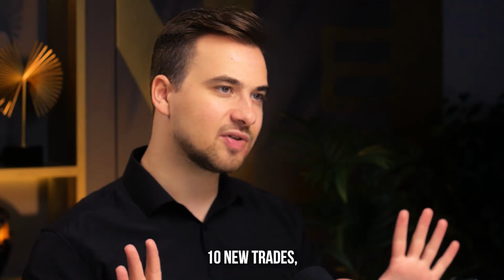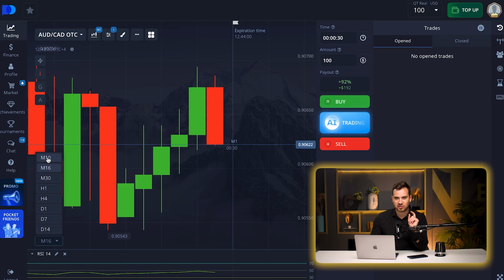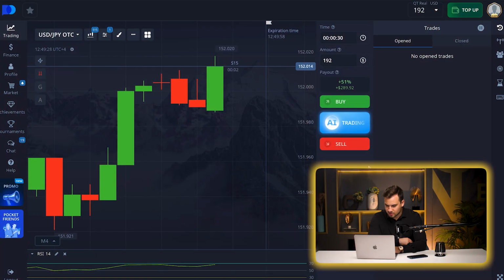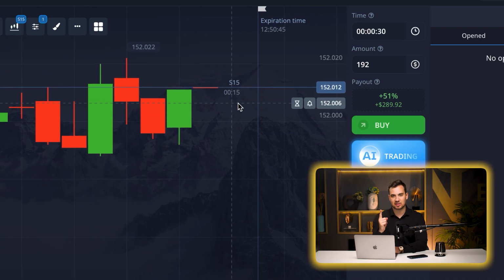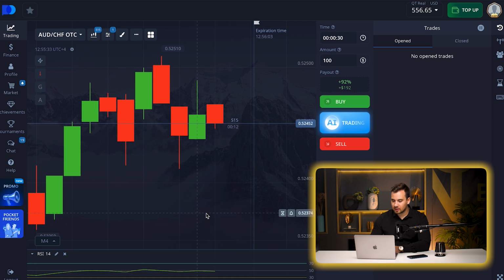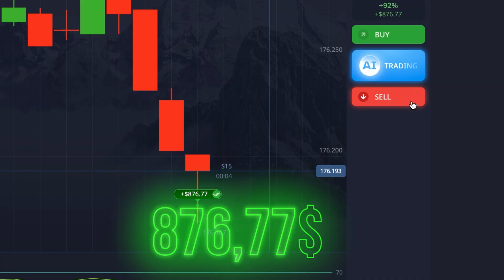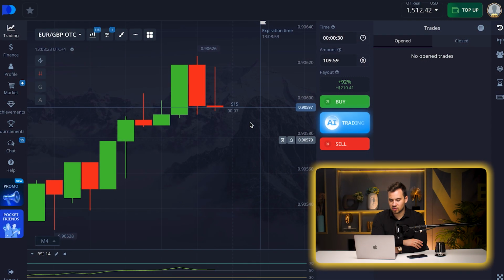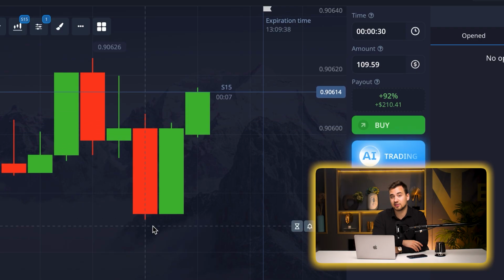10 Trades to Multiply $100 Using RSI Strategy | Live Trading Challenge (Day 3)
Trading isn’t about gambling or pressing buy and sell randomly — it’s about structure. In this session, I take $100 and only 10 trades to test my approach with the RSI indicator. Instead of using RSI like a simple "traffic light" as most beginners do, I combine it with price action, support and resistance levels, and confirmation candles. This way, every trade has logic, and losses become lessons instead of setbacks.

In this video, you’ll see me set up the chart step by step, adjust RSI for real conditions, and execute trades with discipline. Some setups work out perfectly, others show why waiting for confirmation matters — but together they prove how even a small account can be traded systematically.

This is part of the open $100 trading challenge on Pocket Option, and you’ll see all trades, results, and key decisions without edits. Stay until the end to catch the final breakdown of what worked, what didn’t, and how to apply these lessons in your own binary options trading.

🚀 On Alexander Trading Academy channel, I share daily live sessions, trading strategies, and practical breakdowns from my 6+ years of experience.

📈 Trading Session Breakdown:

00:00 — $100, 10 Trades and the RSI Challenge Explained
01:18 — Trading Setup: Timeframe, Candlesticks, RSI Settings and Key Levels
01:56 — Trade 1 (EUR/USD): RSI in Oversold Zone with Support Bounce
02:32 — Trade 2 (USD/JPY): RSI Near 70 and Reversal from Resistance
02:56 — Trade 3 (GBP/USD): Breakout Confirmation with Rising RSI
03:23 — Trade 4 (AUD/CHF): Weak Oversold Signal and Failed Bounce
03:49 — Trade 5 (EUR/JPY): RSI Above 70 and Clear Reversal Setup
04:10 — Trade 6 (USD/CHF): Overbought Signal Confirmed by Red Candle
04:31 — Trade 7 (AUD/USD): RSI at Support with Green Candle Bounce
04:53 — Trade 8 (EUR/GBP): Early Entry on Weak Oversold Signal (Loss)
05:15 — Trade 9 (GBP/JPY): Textbook Reversal Signal at Resistance
05:38 — Trade 10 (USD/CAD): RSI Breakout Signal with Strong Momentum
06:10 — Lessons Learned from 10 Trades with RSI Strategy